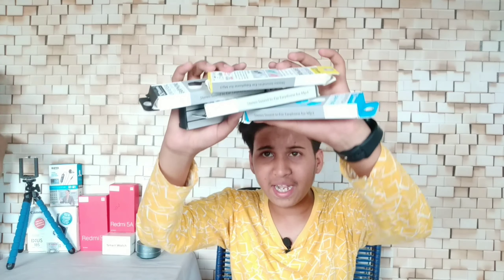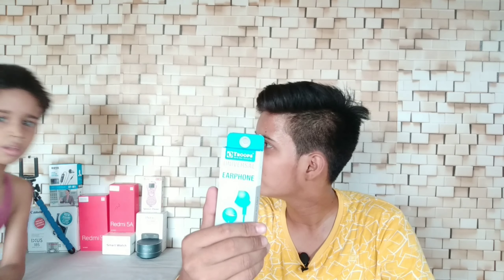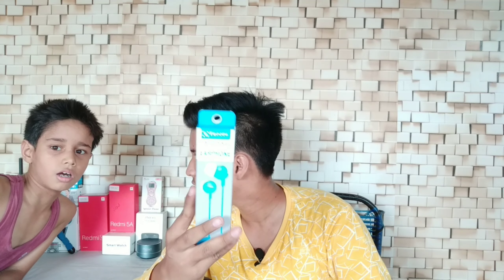Giveaway of 5 earphones || Giveaway of earphones unboxing || by Tech Tube Vishal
Hey Guys,
Are you searching Giveaway of earphones videos Then you Watch Correct Video !!

❂ INSTAGRAM ➨ techtubevishal
❂ FACEBOOK ➨ techtubevishal
❂ TWITTER ➨ techtubevishal

• Queries Solved -
how to remove community guide line strike in hindi,
community guide line strike kaise hataye,
Best budget earphones under 100,
Best budget earphones under 200,
Best budget earphones under 300,